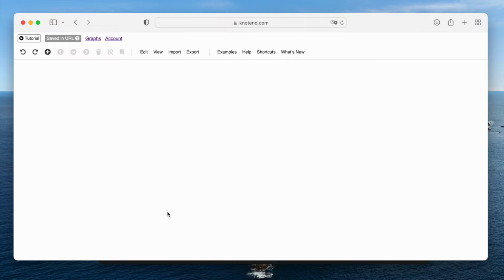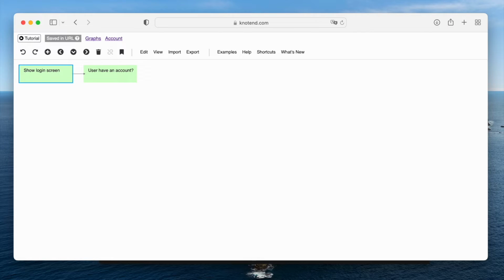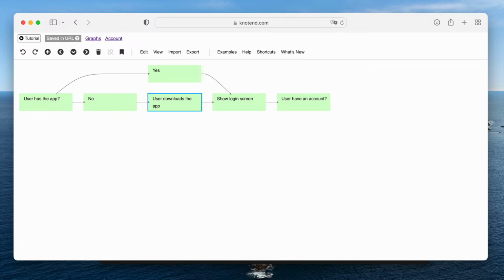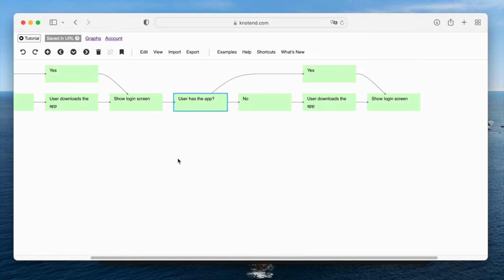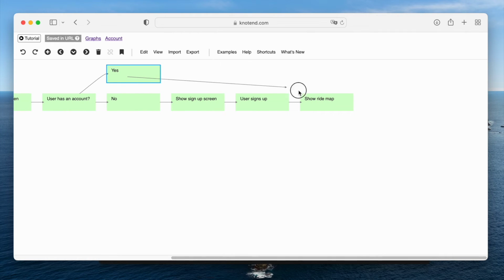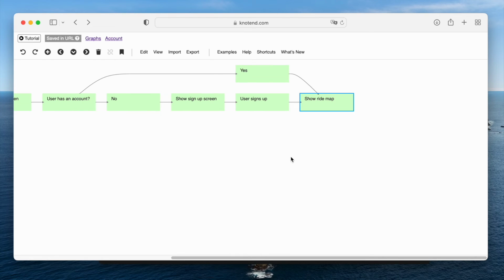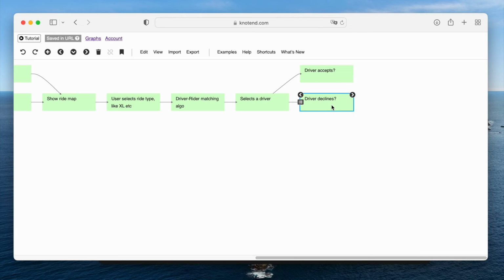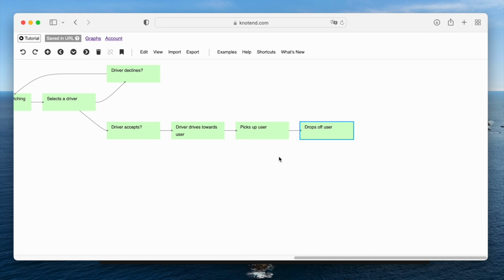Making a user journey map in knotend (Uber)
Learn how to use knotend to make a user journey map. We use the example of the Uber team mapping out the user journey from downloading the app to getting a ride.